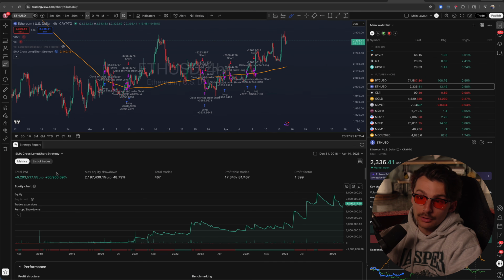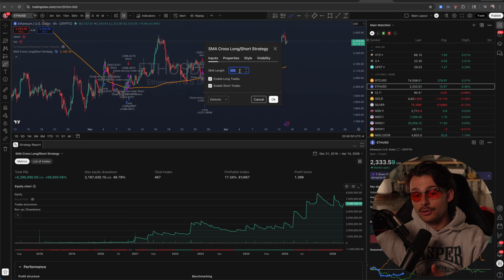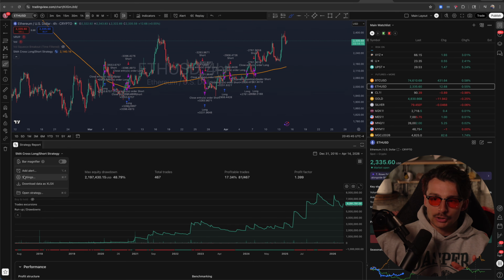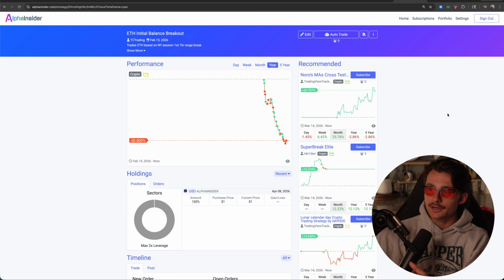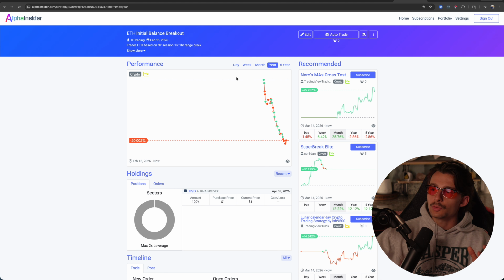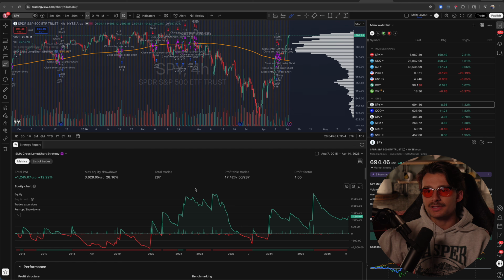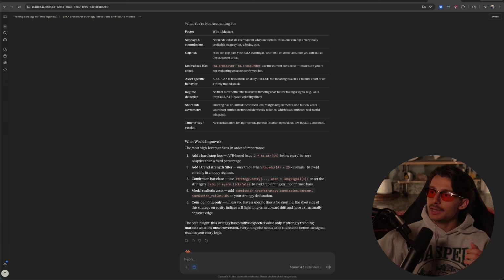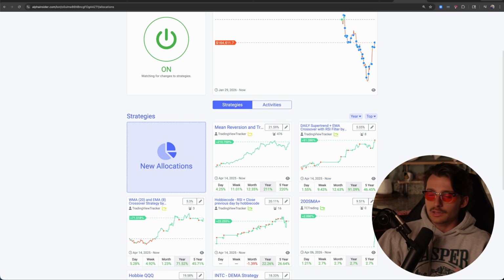Why Most Claude Trading Strategies Fail After Backtesting And How to Fix It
Your Claude trading strategy might look incredible in backtest — but that doesn't mean it works. In this video we break down why most Claude-built strategies fail when you take them live, the exact mistakes that cause it, and how to use Claude itself to stress-test and fix them before you ever risk real money.